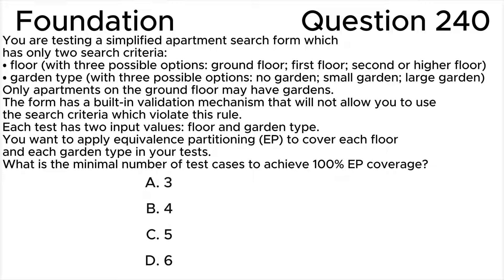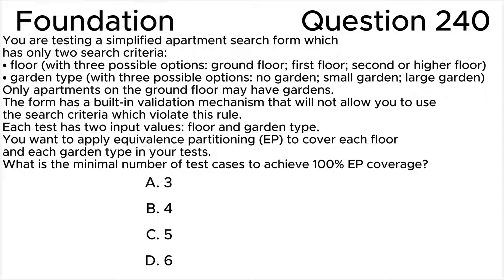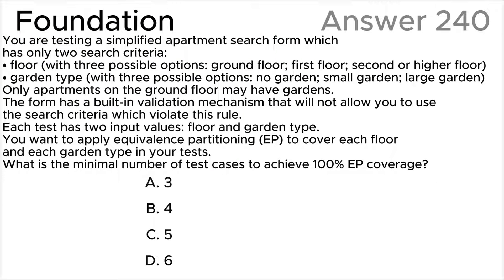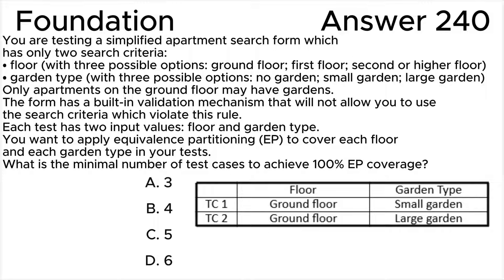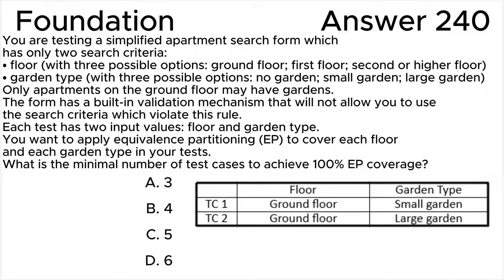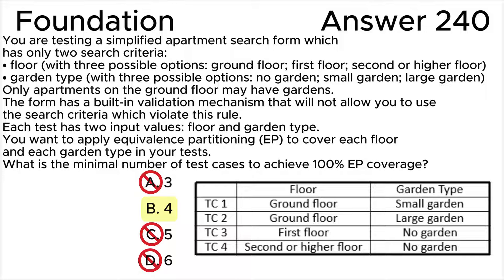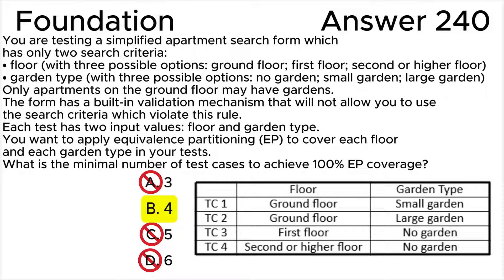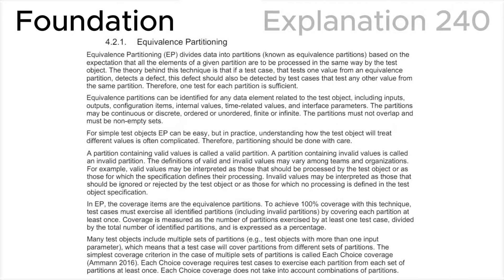ISTQB. Foundation level v.4.0 (2023). Question #240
ISTQB
Certified Tester Foundation Level v.4.0 (2023)
Question 240.
You are testing a simplified apartment search form which has only two search criteria:
• floor (with three possible options: ground floor; first floor; second or higher floor)
• garden type (with three possible options: no garden; small garden; large garden)
Only apartments on the ground floor may have gardens. The form has a built-in validation mechanism that will not allow you to use the search criteria which violate this rule.
Each test has two input values: floor and garden type. You want to apply equivalence partitioning (EP) to cover each floor and each garden type in your tests.
What is the minimal number of test cases to achieve 100% EP coverage?

00:00 Question.
02:11 Answer.
04:07 Explanation.

This question relates to topic in ISTQB Syllabus:
4.2. Black-Box Test Techniques
4.2.1. Equivalence Partitioning

Based on:
1. ISTQB CTFL Syllabus v.4.0